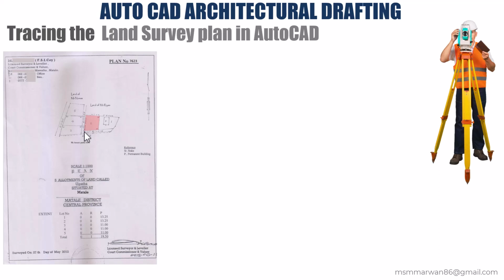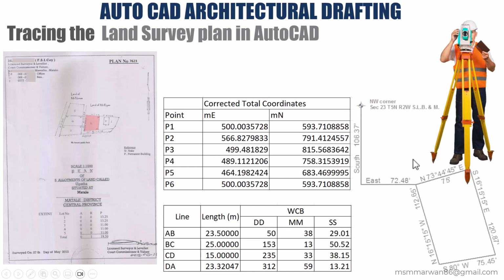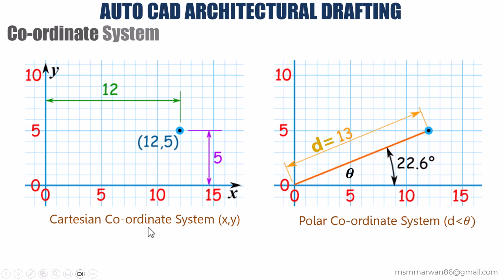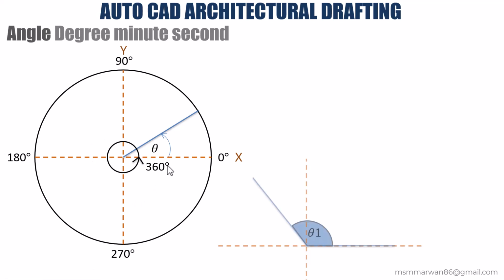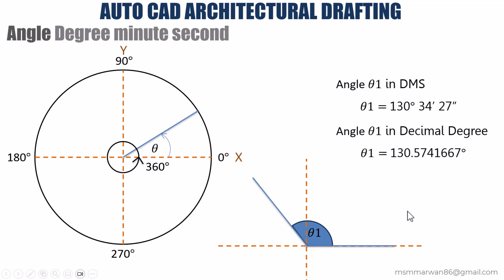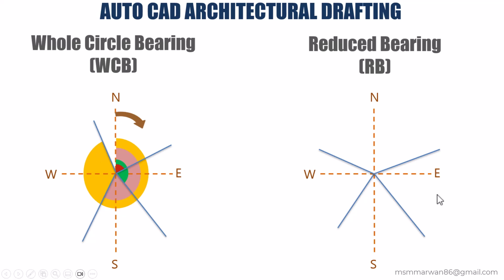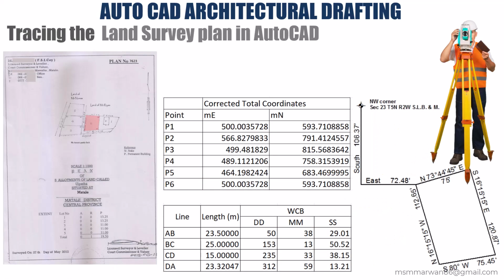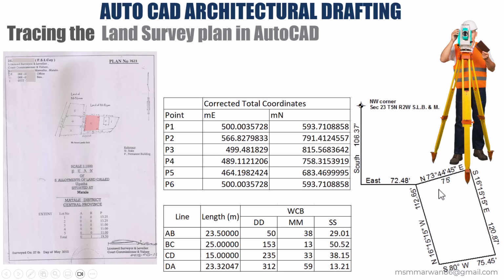Architectural AutoCAD Drafting | Understanding Land Survey Plans & Site Plans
Unlock the fundamentals of professional architectural drafting by learning how to interpret land survey plans and develop accurate site plans using AutoCAD.

In this detailed tutorial, you'll discover the essential principles and workflows used by architects, engineers, surveyors, and drafting professionals when preparing architectural construction drawings. From understanding survey information to creating organized site plans, this lesson provides valuable insights into the foundation of successful architectural projects.

Whether you're an Architecture Student, Civil Engineering Student, AutoCAD Draftsman, Site Engineer, Quantity Surveyor, Architect, or Construction Professional, this tutorial will help you strengthen your drafting skills and improve your understanding of site planning and construction documentation.

✔ Understanding Land Survey Plans

✔ Site Plan Preparation Techniques

✔ Industry-Standard Layer Naming Systems

✔ Annotation and Documentation Best Practices

✔ Title Blocks, Line Types, and Line Weights

✔ Using Survey Data for Architectural Drafting

✔ AutoCAD Coordinate Systems and Site Positioning

✔ Foundation Layout Planning

✔ Floor Plans, Elevations, and Sections

✔ Interior Planning and Construction Documentation

✔ Professional CAD Drafting Standards

✔ Real-World Architectural Project Workflows

✅ Architecture Students

✅ Drafting and CAD Students

✅ AutoCAD Draftsmen

✅ Site Engineers and Site Supervisors

✅ Quantity Surveyors

✅ Building Consultants and Contractors

✅ Construction Industry Professionals

A strong understanding of land survey plans and site planning is essential for producing accurate architectural drawings and construction documents. These skills help ensure proper building placement, site coordination, project accuracy, and compliance with industry standards.

Mastering these concepts provides a solid foundation for architectural drafting, construction documentation, and professional CAD workflows used throughout the Architecture, Engineering, and Construction (AEC) industry.

## 🚀 Ready to Advance Your AutoCAD Drafting Skills?

✔ Architectural AutoCAD Drafting

✔ Site Planning and Survey Interpretation

✔ Construction Documentation

✔ CAD Standards and Best Practices

✔ Professional Drafting Skills

✔ Architectural Design Workflows

✔ Career Development in Architecture and Construction

✔ Personalized Training and Mentoring

Take the next step toward becoming a highly skilled architectural drafting professional with practical, industry-focused training.

Marwan Sufyan is a professional trainer specializing in Construction Technology, CAD, BIM, Architectural Design, and STEM Education. Since 2013, he has helped students and professionals develop practical, job-ready skills for successful careers in the Architecture, Engineering, and Construction (AEC) industry.

📱 Marwan Sufyan